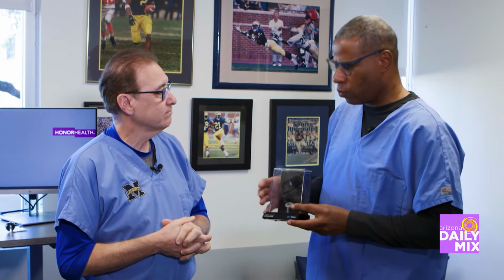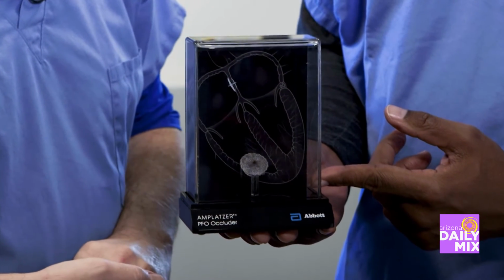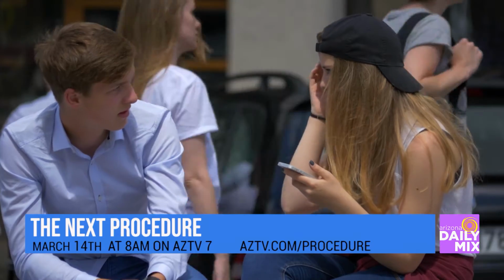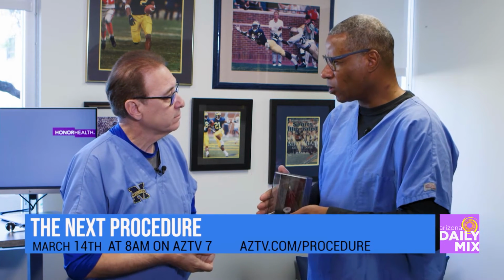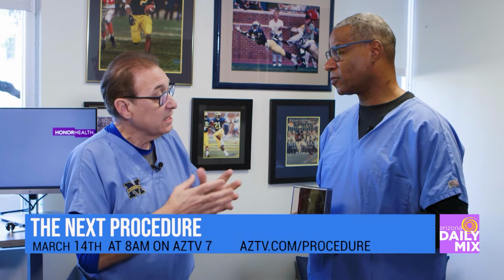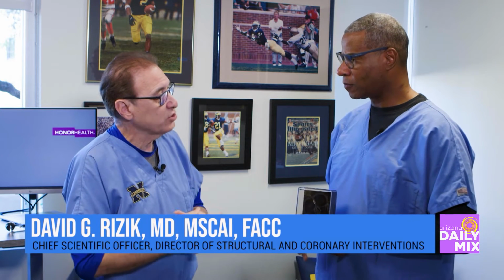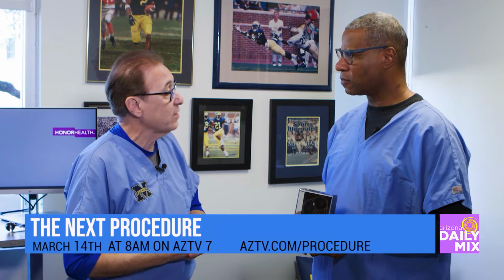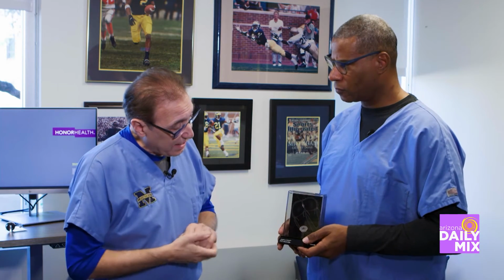Get Ready to Watch a LIVE Heart Procedure on AZTV 7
📺 Arizona Daily Mix's 📺 very own 🎤 Brad Perry 🎤 dropped by the office of 🏥 HonorHealth's 🏥 Chief Scientific Officer 👨‍⚕️ David G. Rizik, MD 👨‍⚕️ to talk about the next ❤️ TheProcedure ❤️ special!

Watch a LIVE heart procedure on AZTV Channel 7 March 14th at 8AM!